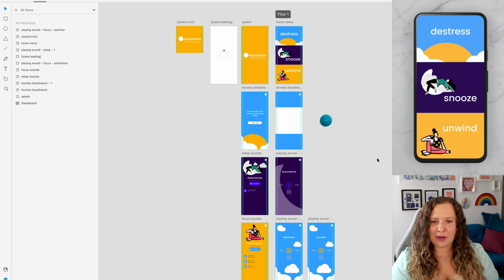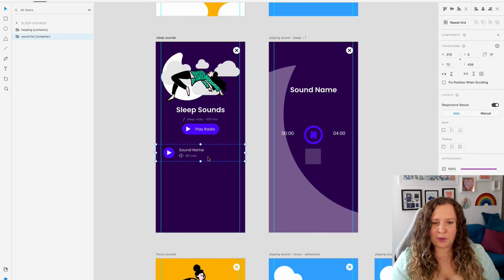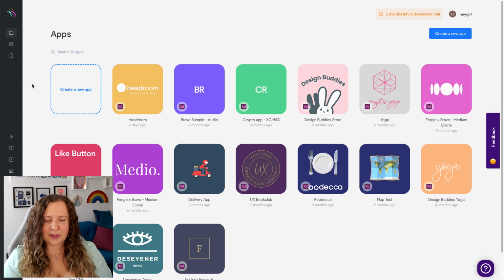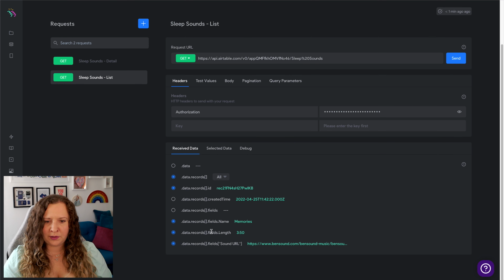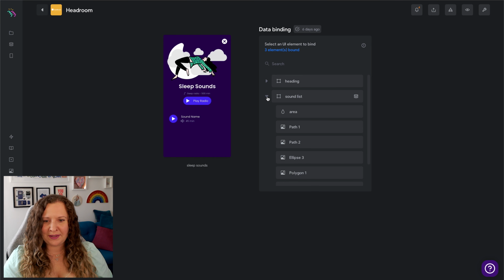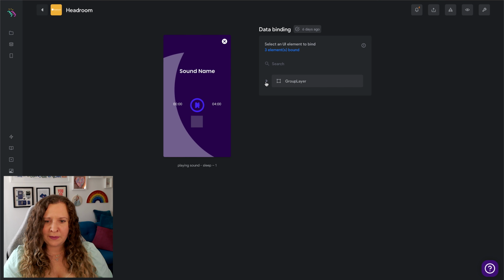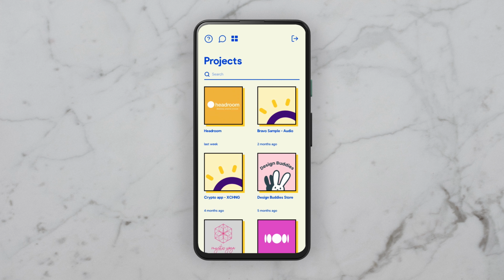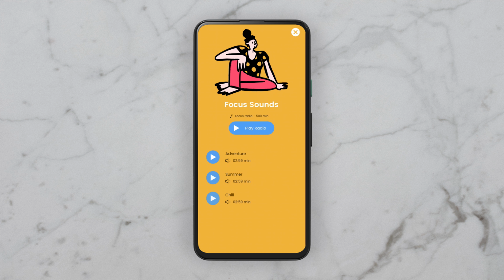No Code Series | Meditation app NoCode with Bravo Studio | pt2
In this continued (part 2) tutorial, I'll demonstrate how you can make an app with 0 code that utilizes sound both locally and via API.